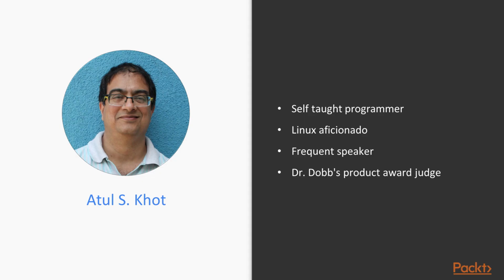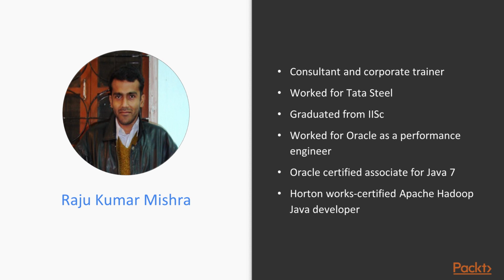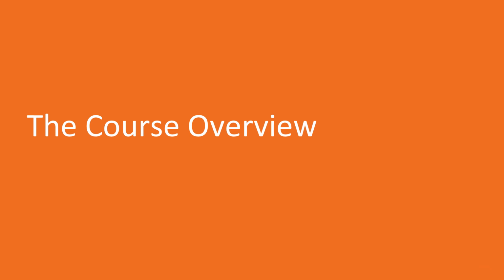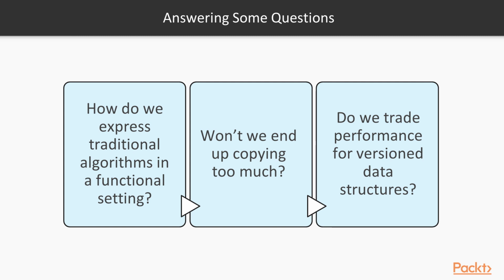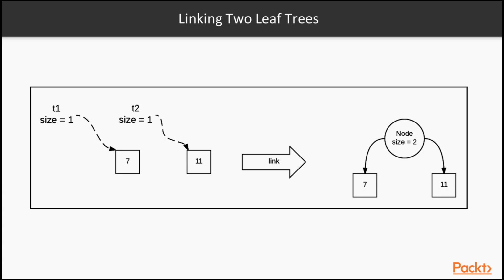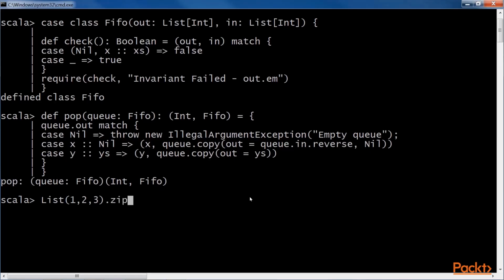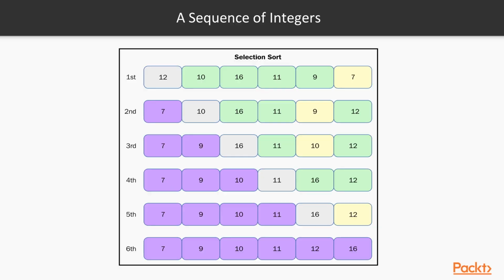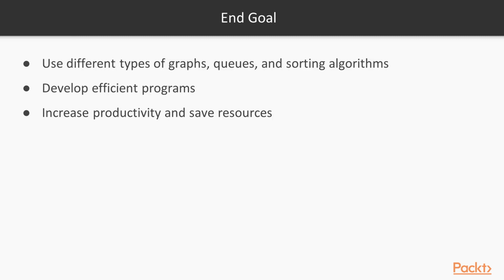Advanced Functional Data Structures and Algorithms : The Course overview | packtpub.com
This video gives overview of the entire course.